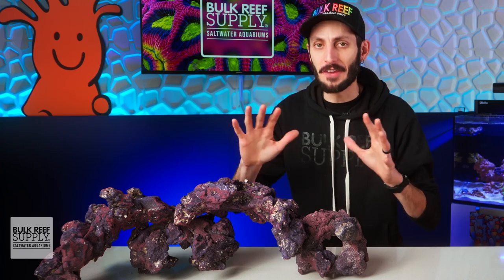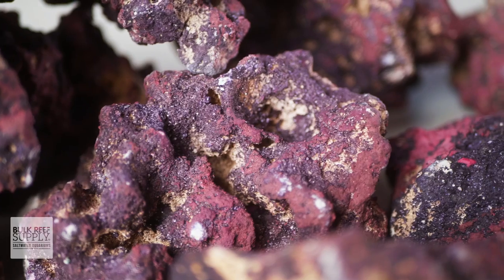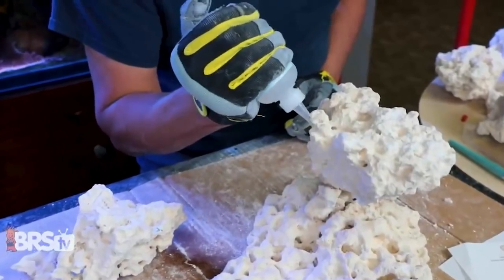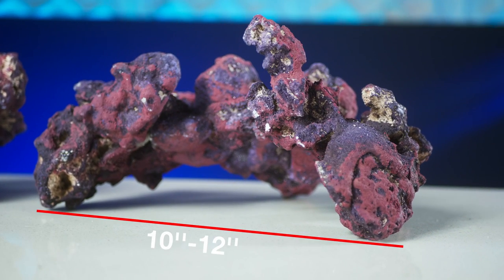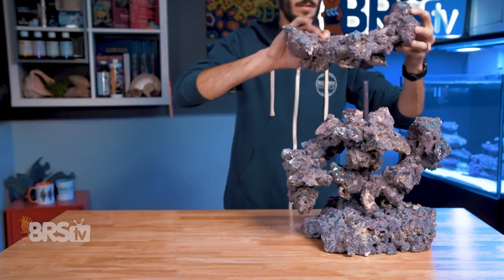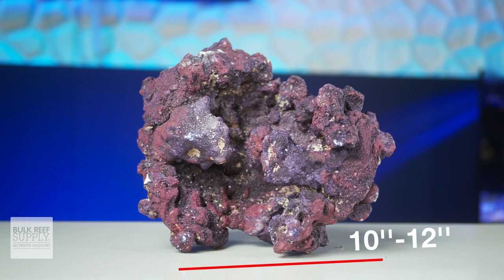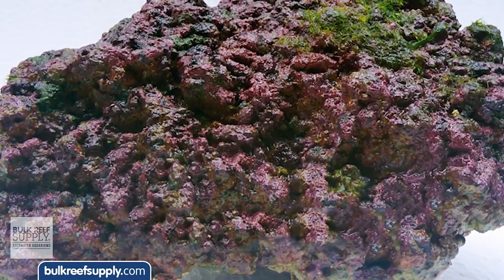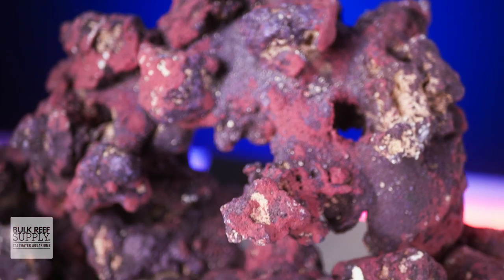The Most VERSATILE Live Rock for Saltwater Tanks? CaribSea LifeRock Shapes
Make the PERFECT habitat for your saltwater fish and coral! Today, Thomas is showing off CaribSea's incredibly versatile LifeRock shapes. Pre-seeded with beneficial bacteria to jump start your aquarium cycle and coming in different sizes and shapes, you'll be able to create the ultimate aquascape for your reef tank or saltwater aquarium. Check it out here!

Create the ULTIMATE coral & saltwater fish habitat at Bulk Reef Supply:
➡ CaribSea LifeRock Shapes : brs.li/BRS_CaribSea_Shapes